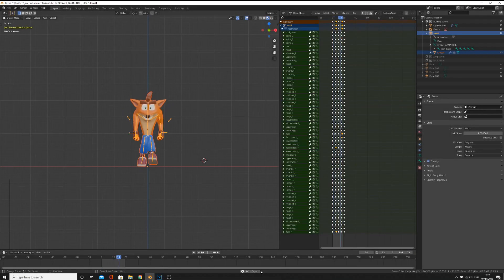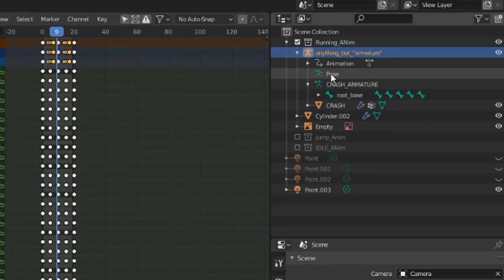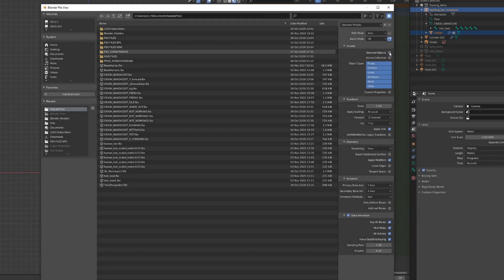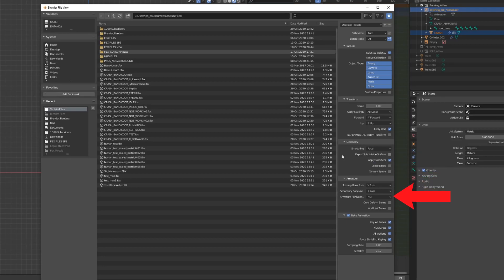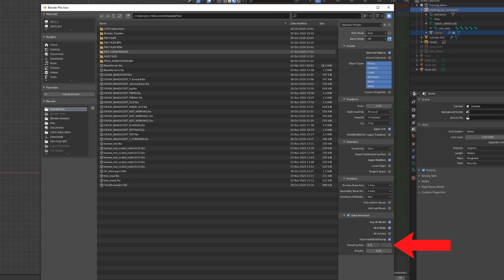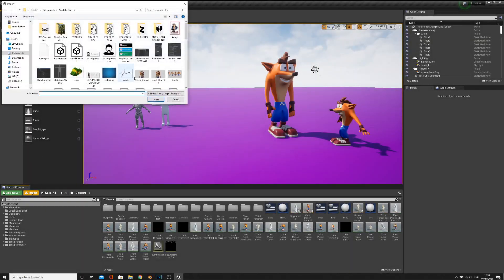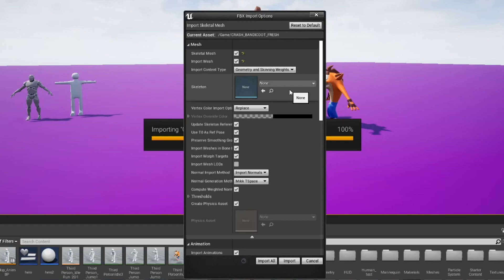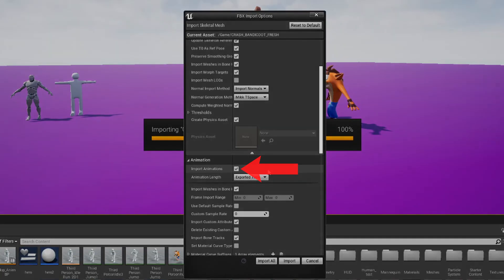How to Export Blender Models & Animations To Unreal Engine In 1 Minute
These are the settings you need =)!